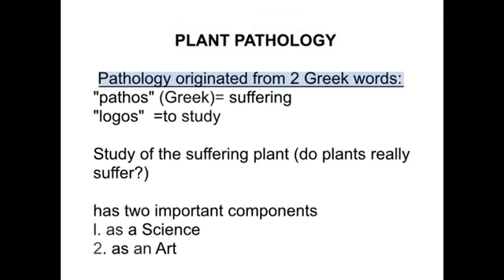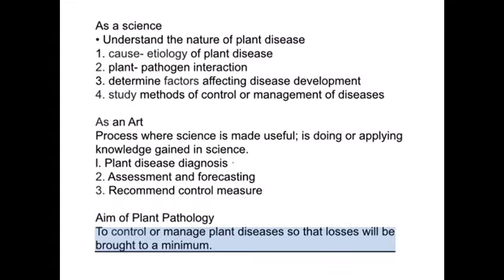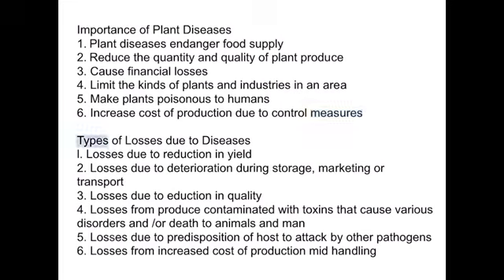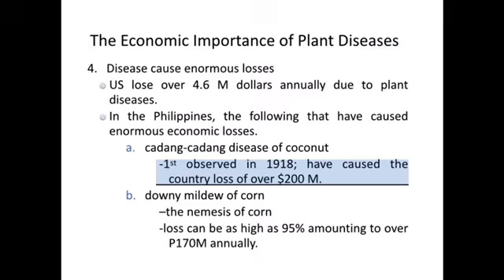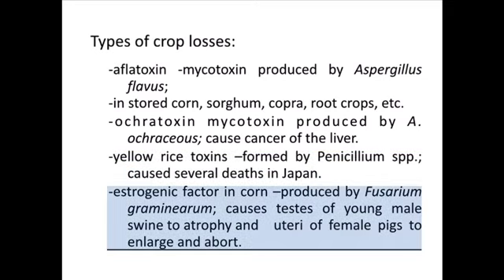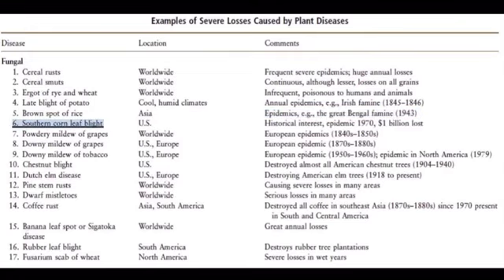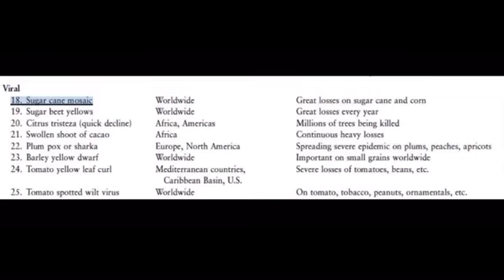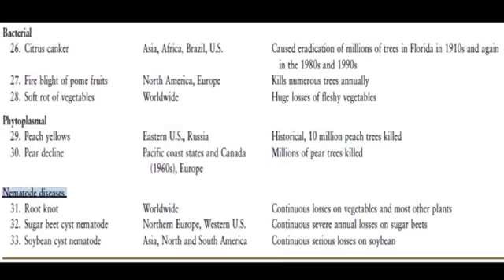plantpathology definition importance